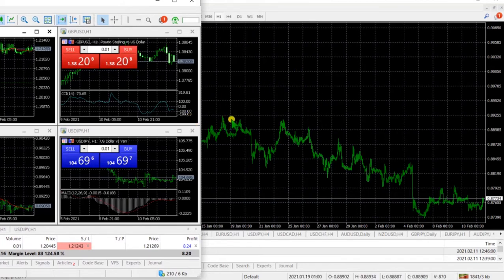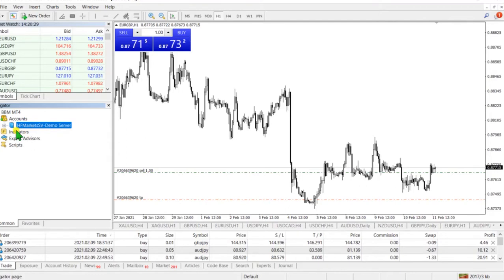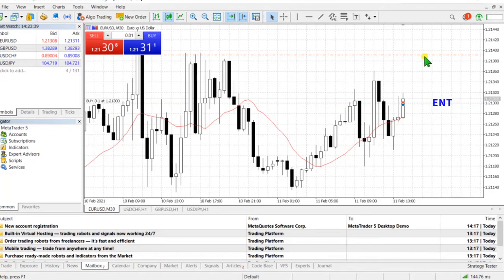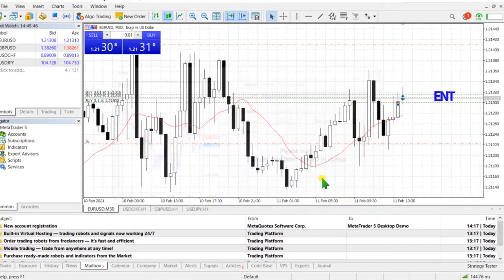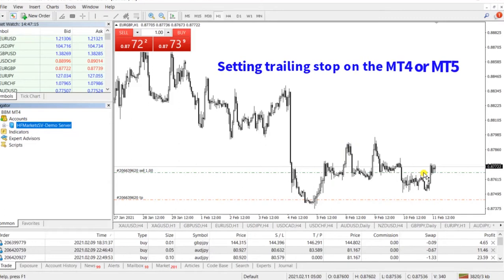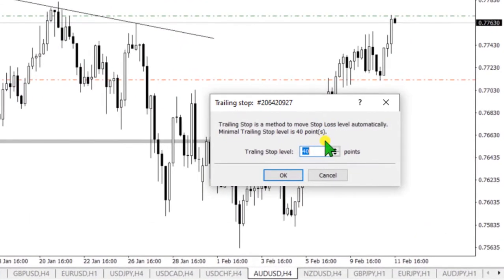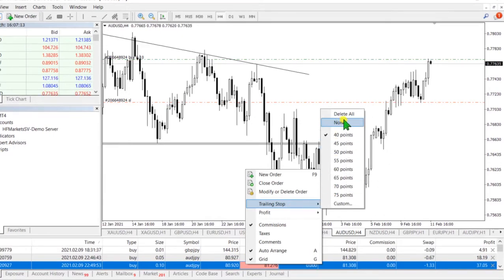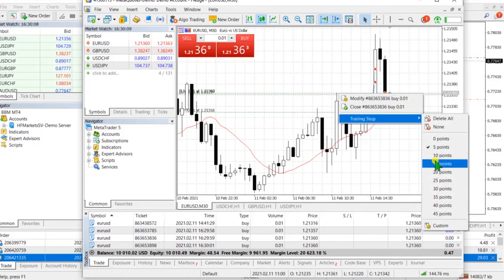How to Set Take Profit, Stop loss and Trailing Stop in MT4 & MT5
FXDailyReport.com - Education of how to Set Take Profit, Stop loss and Trailing Stop in MT4 & MT5.